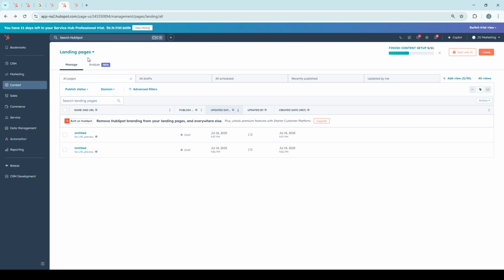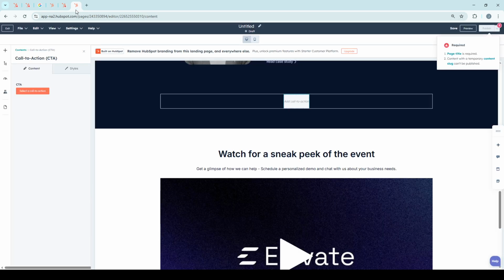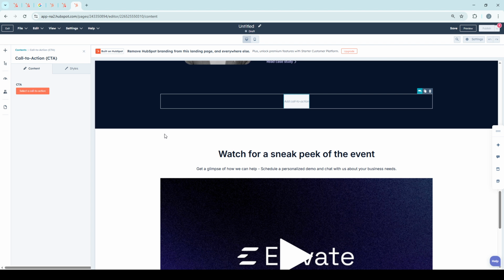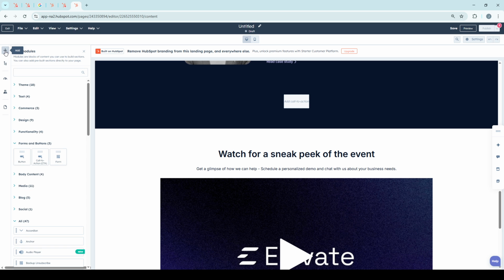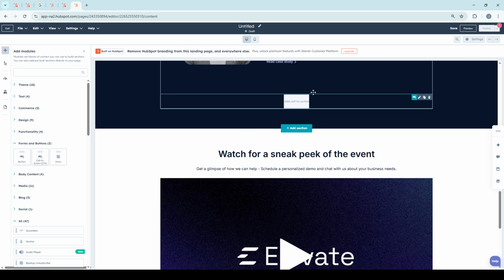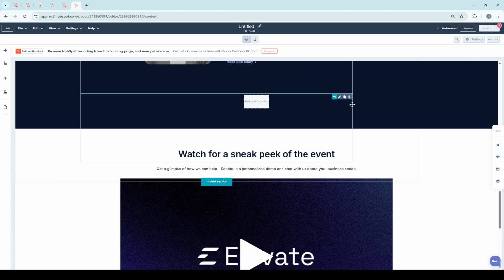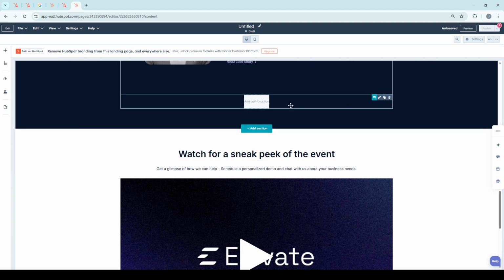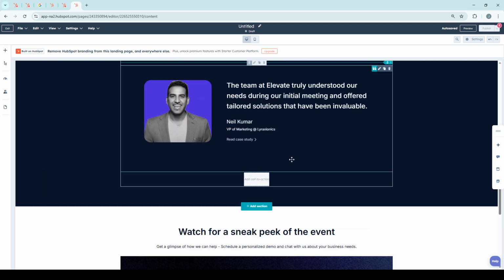How to Use HubSpot CTA Button [2026 Full Guide]